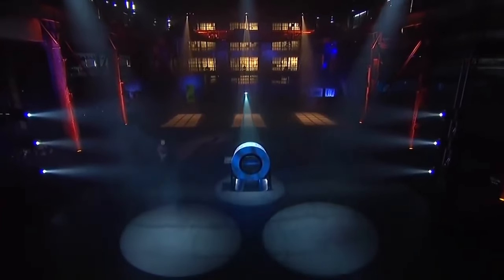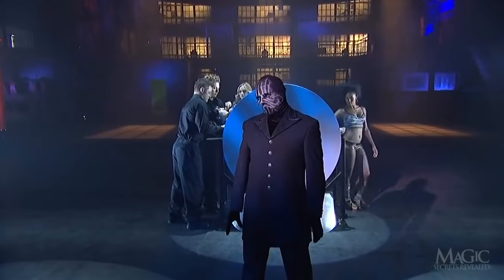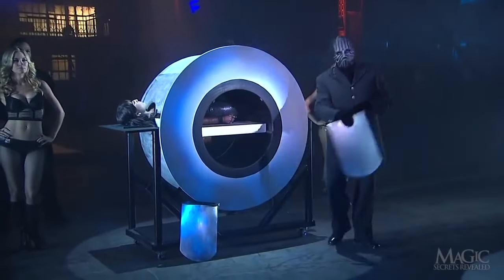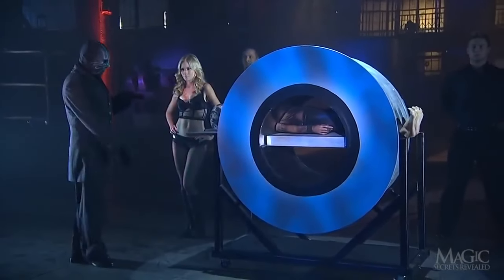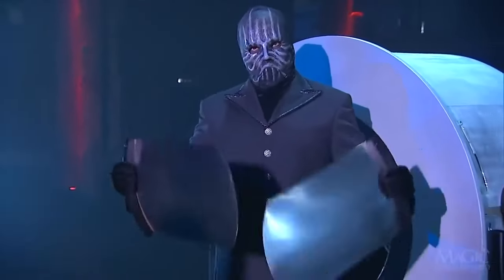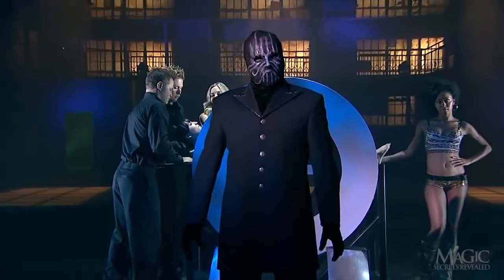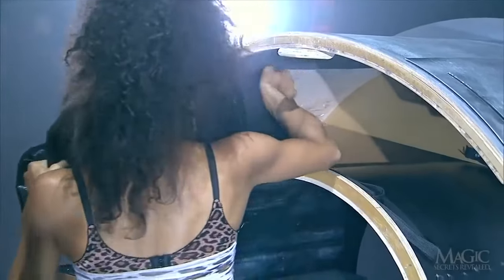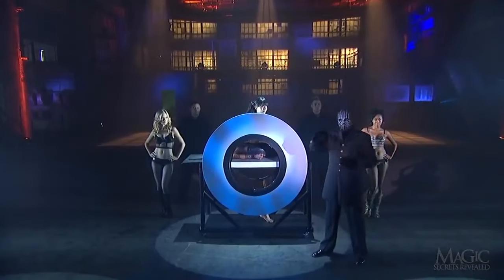WITNESS THE "RING OF TERROR!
The Masked Magician's lovely assistant is bound inside a cylinder then torn into three pieces! Watch to uncover the secret to this amazing illusion!

The enormously popular TV specials and series featured the incognito magician performing large-scale illusions and a few smaller-scale close-up magic tricks... then revealing the secrets of how the tricks were done. Presented by Shout! Studios, a Radial Entertainment Company